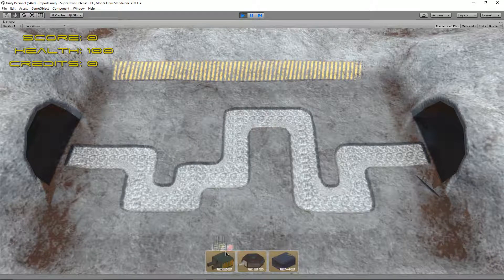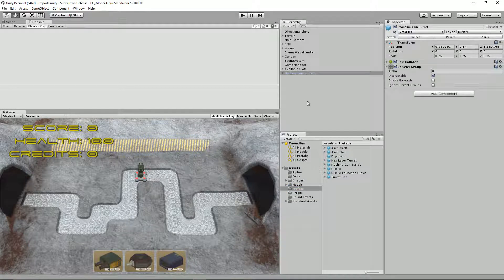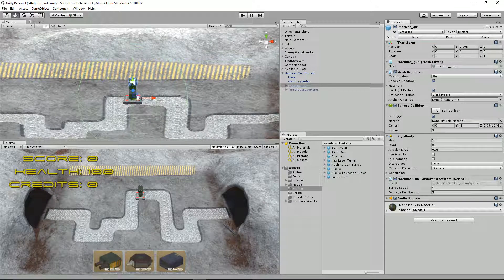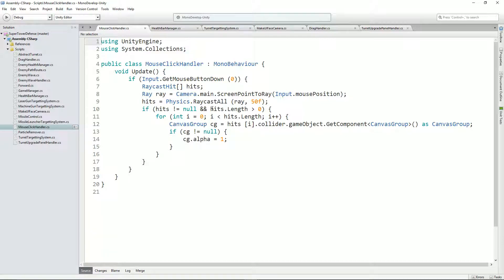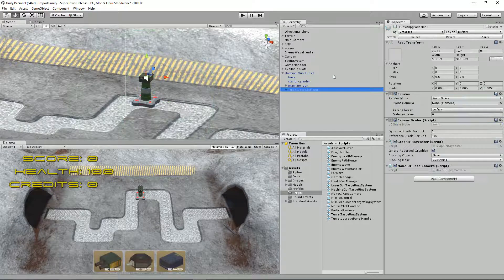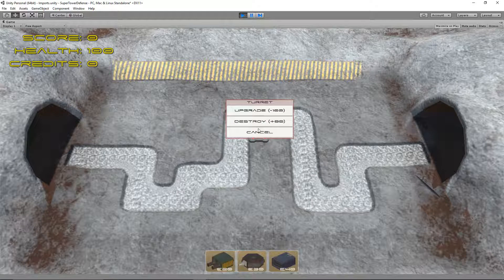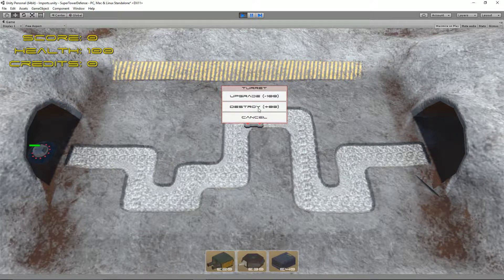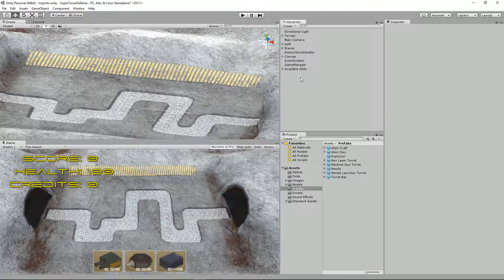Blender to Unity 3d Tower Defense Game - 3-15 - Adding A Turret Upgrade Menu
In this series, we will model all of the turrets and enemies in Blender. We'll then texture them in Substance Painter before importing them in to Unity 5 to work on the logic for a tower defense game.

In this final part, I'll briefly go over how I created a turret menu.

For those interested in downloading the Package for this tutorial, it can be found on github here: